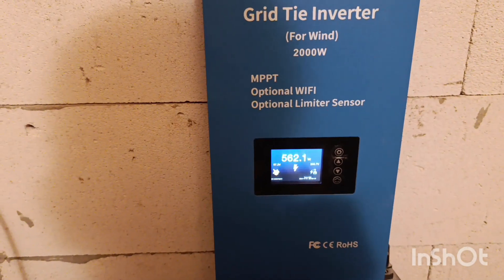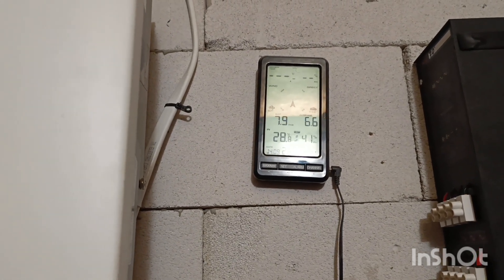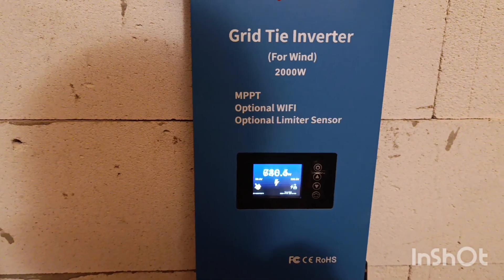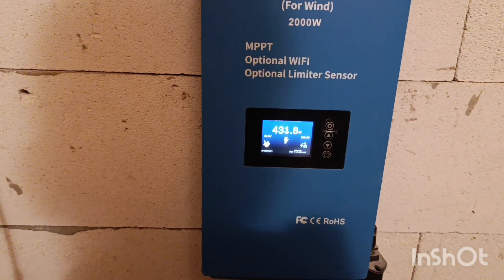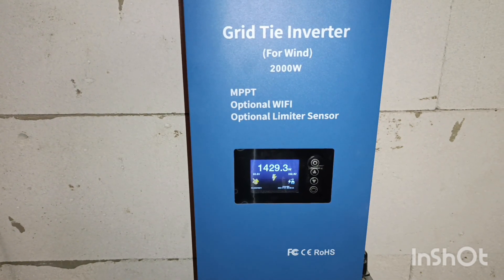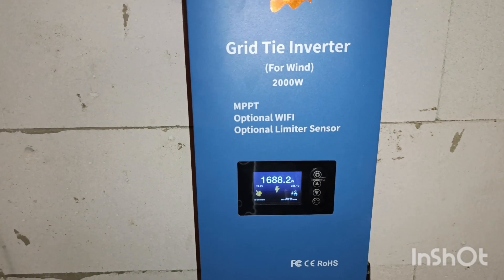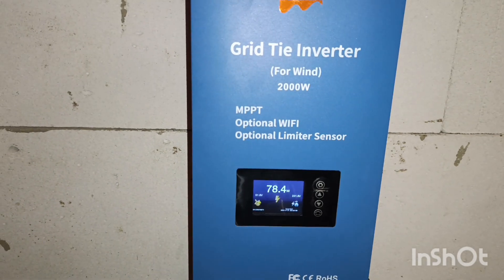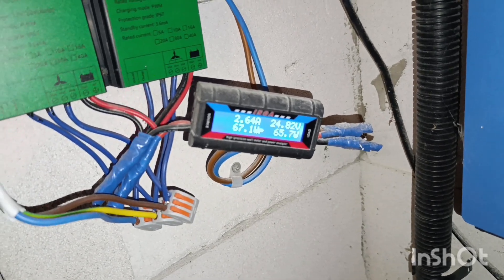Is FT-2000L2 a capable wind turbine? Looks like it definitely is a good one, all depends on the wind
wind blows very differently and is very-very gusty... from 3 and up to 8-9 m/s...
Well, FT-2000L2 small wind turbine for home, 2 kW one, with 3.2 meter in diameter wind wheel shows production exactly as per its capabilities.
This time it works on a grid-tie wind turbine inverter, 2 kW, like this one
Amazon US link to it
And it seems to be running quite nice. However, my guess is that the 96V version of the wind turbine would behave a little bit better.